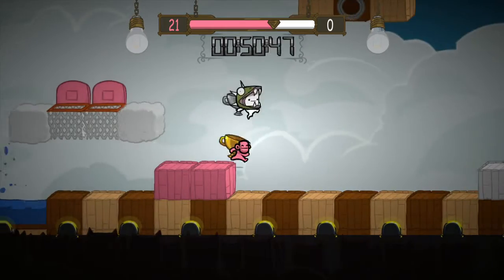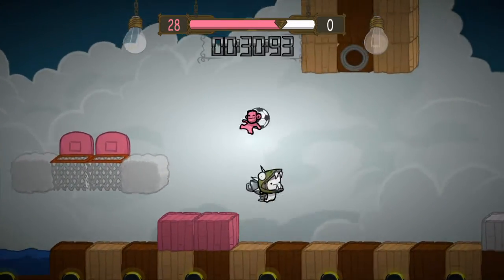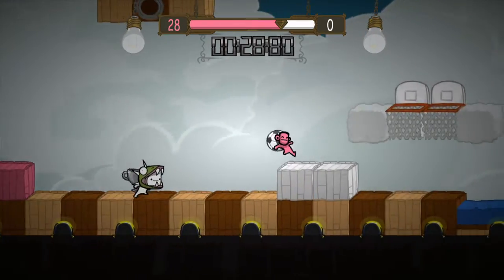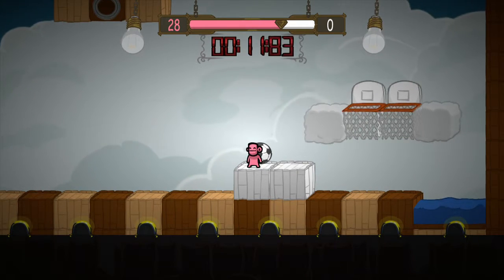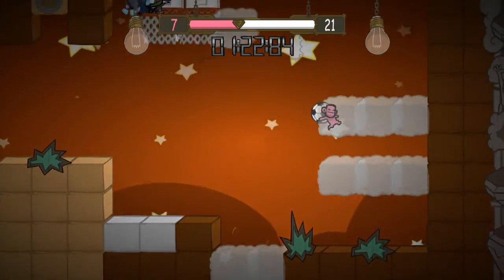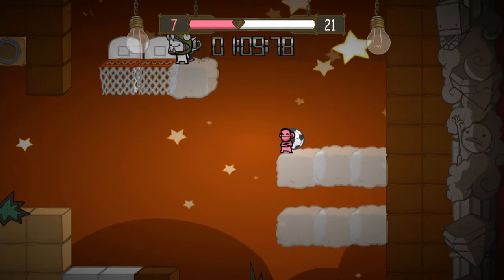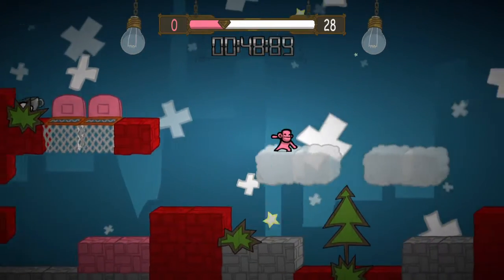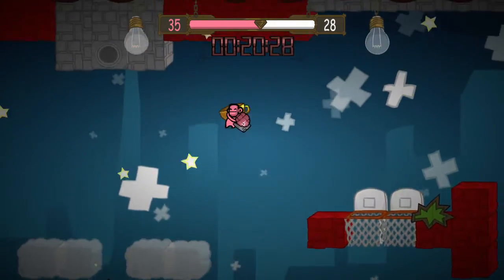Tips and Tricks in Ball Game- BattleBlock Theater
Get 5 likes in 1 week and i will put out a second video.  :)